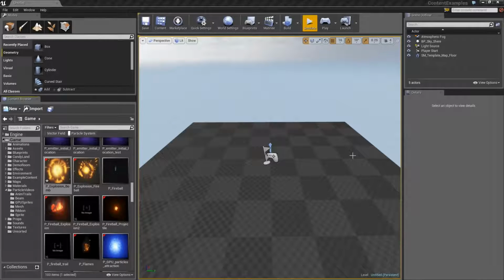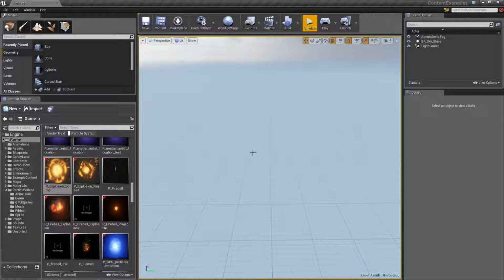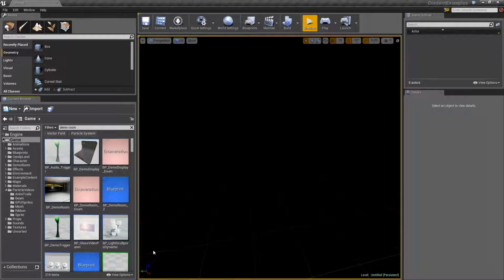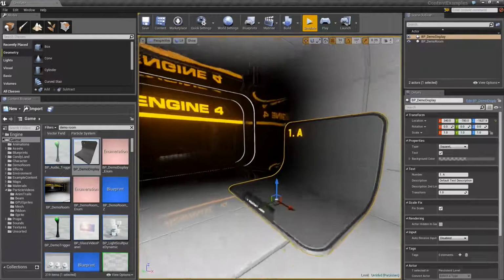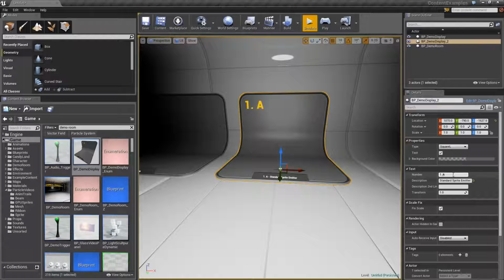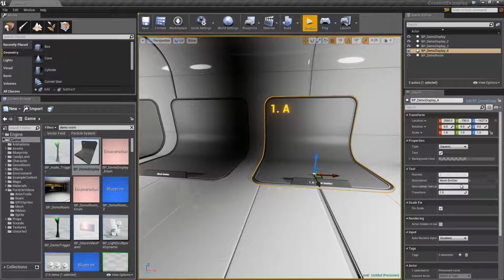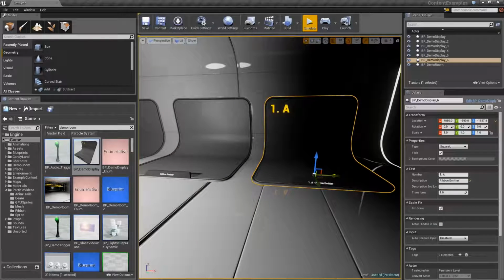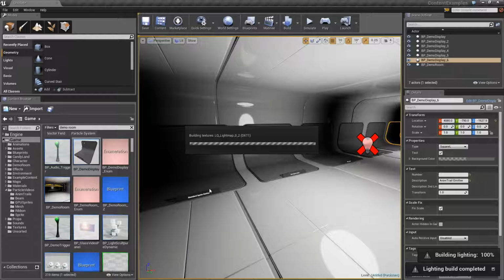Intro to Cascade 3 Particle Level Setup v4 2